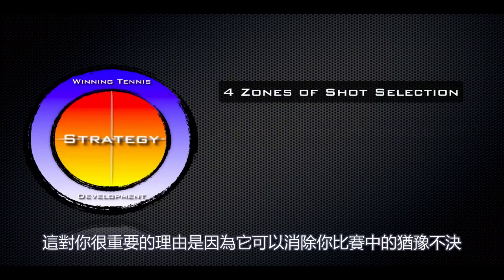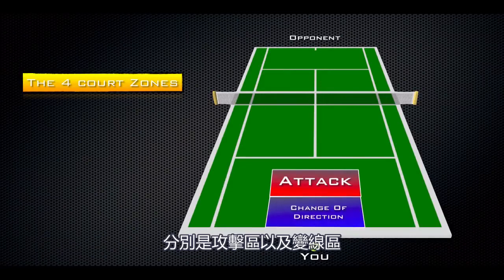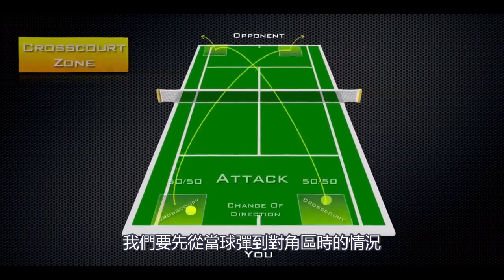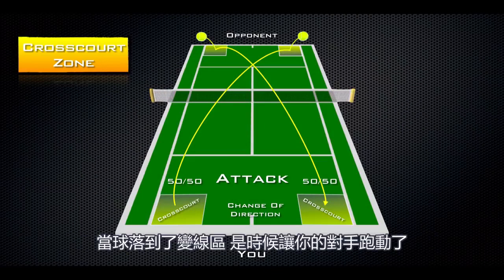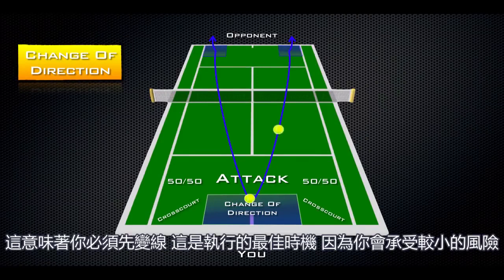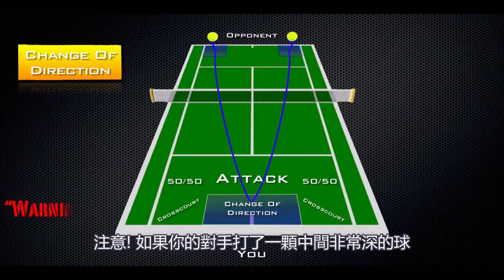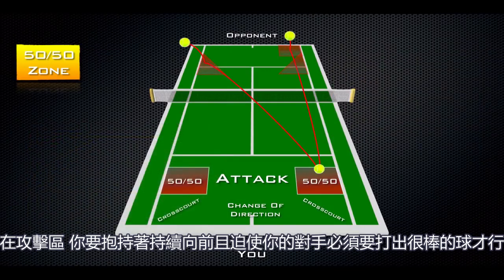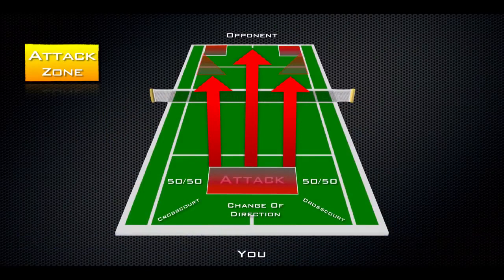如何像職業選手一樣比賽？擊球區域選擇 網球策略｜How To Play Tennis Like the Pros! 3 Tennis Strategy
Translate by Klaus6.
Only be used or reproduced for non-profit making educational purposes.
該影片僅使用來非營利教育用途